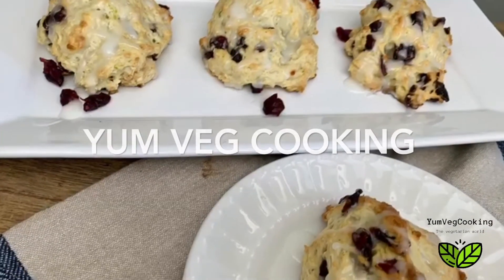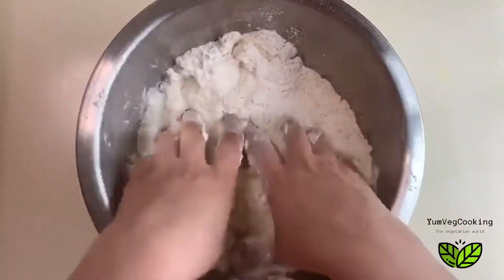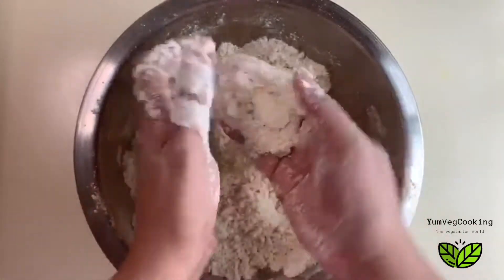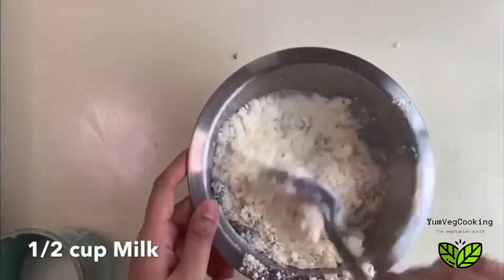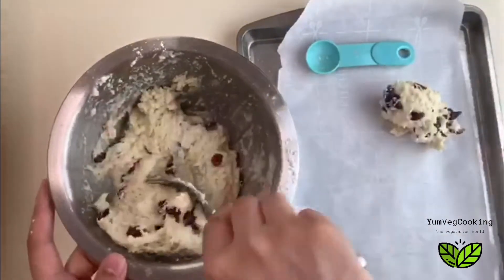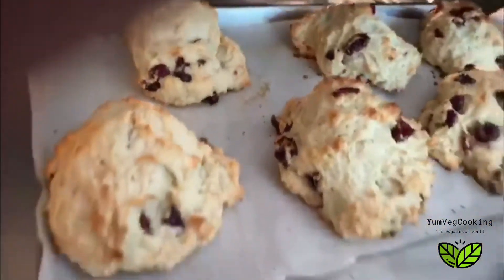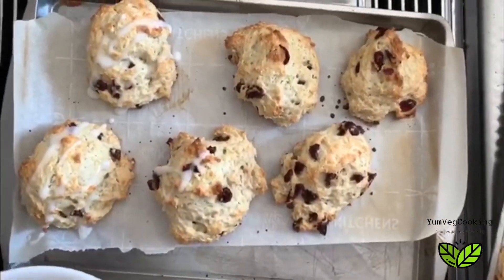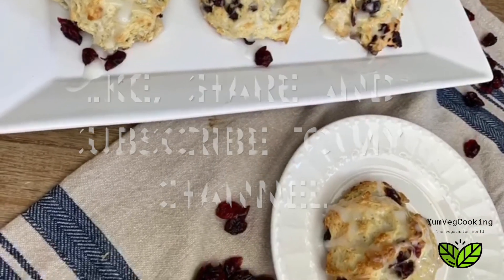Lemon Cranberry Scone Recipe | How To Make Eggless Lemon Cranberry Scones | YumVegCooking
Hello Friends,

Today, we are sharing everyone's favorite, easy & perfect Lemon Cranberry scone recipe!

A yummy treat for a weekend breakfast or brunch, it tastes delicious with Lemon and Cranberries! You can also add your favorite fruit, nut or toppings to the base layer and enjoy these amazing treats!

Try this simple recipe and enjoy these amazing scones for breakfast or brunch, or with your afternoon tea.

Ingredients:

✅ Lemon Zest
✅ 3 Tbsp Sugar
✅ 3 Tbsp Cranberries